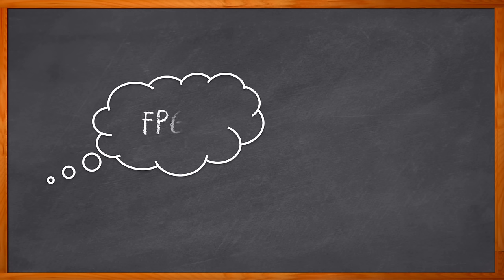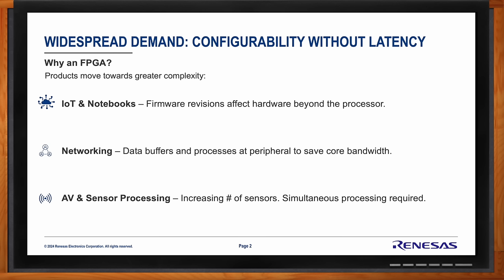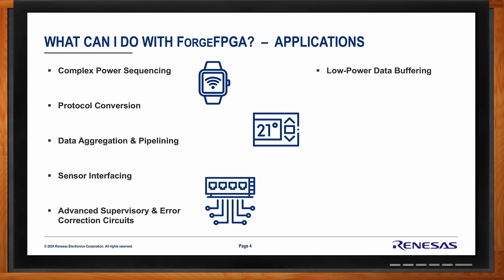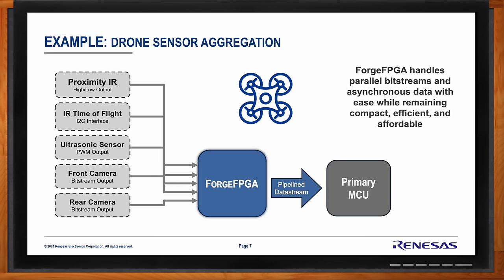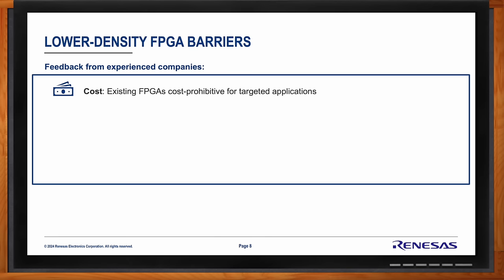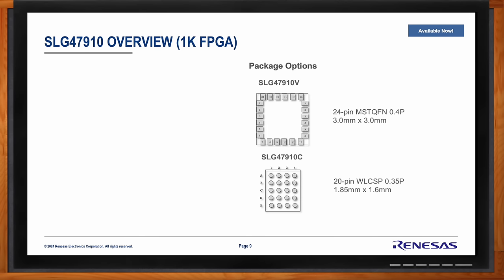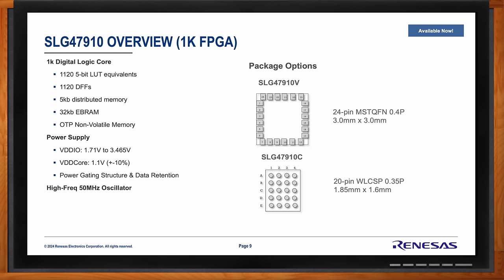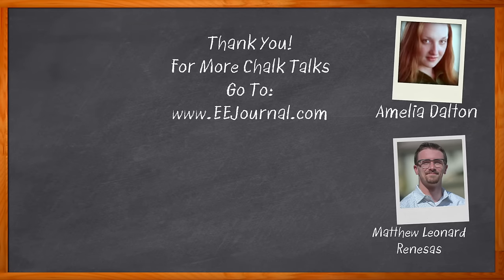ForgeFPGA™: Low Density FPGA Solutions from Renesas -- Renesas and Mouser Electronics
October 1, 2024 -- In this episode of Chalk Talk, Amelia Dalton and Matthew Leonard from Renesas explore the benefits that ForgeFPGAs, low density FPGA solutions from Renesas, bring to a variety of applications including computing and storage, wearables, consumer electronics and more. They also investigate the LUT structure of these low density FPGAs, how these solutions can be utilized for drone sensor aggregation and how Renesas is breaking barriers of entry for FPGA solutions with their ForgeFPGAs.